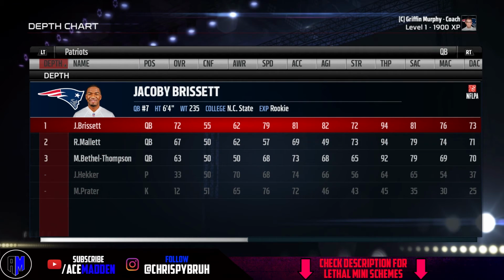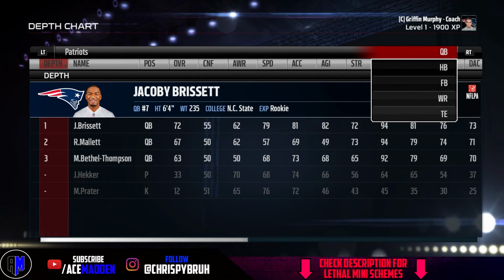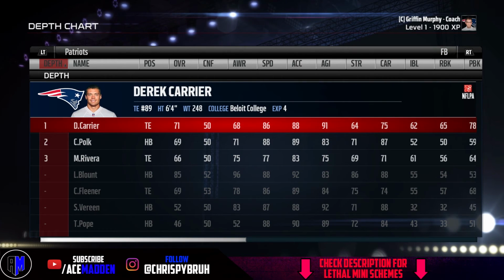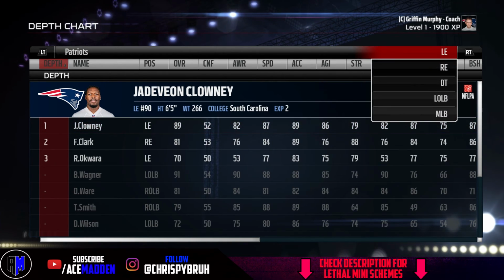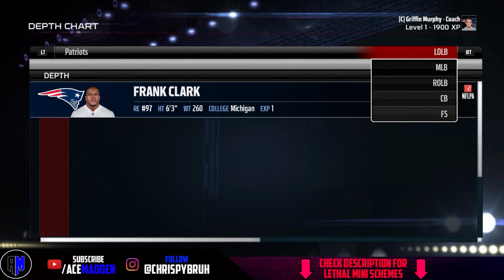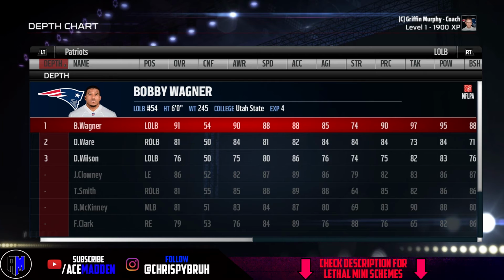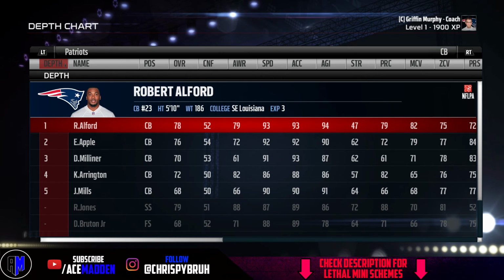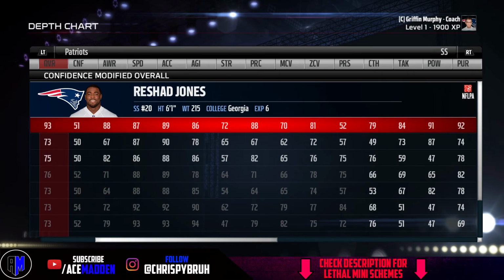PLAYING SUBSCRIBERS! CFM WEEK 1! MADDEN 17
Ace Madden...posting daily Madden 17 tips for you guys to dominate your opponent and collect your W's.

Mini Scheme Directions:

1) Create a Google Wallet Account (Don't worry, it's quick)
Prices: $9 Nickel 335 Wide. $7 Gun Normal Flex Pats. $3 each for (U Trips Wk. Split Close. Twin TE. Gun Doubles)
3) Once you send I will see your email and will send the link to the video
4) Start collecting your W's